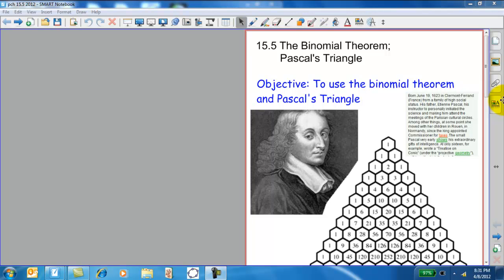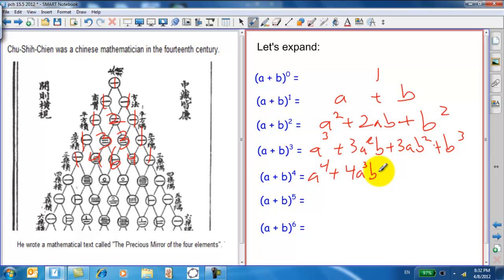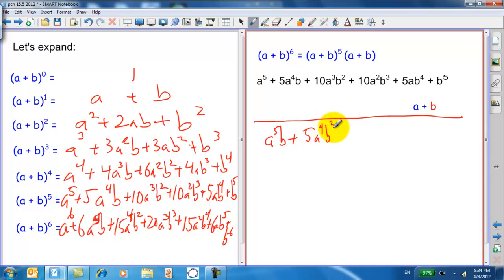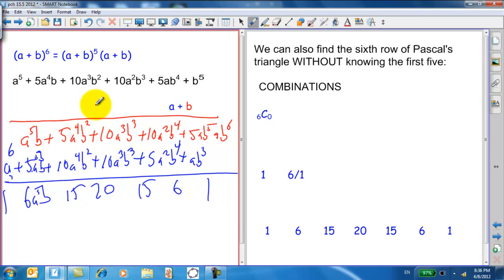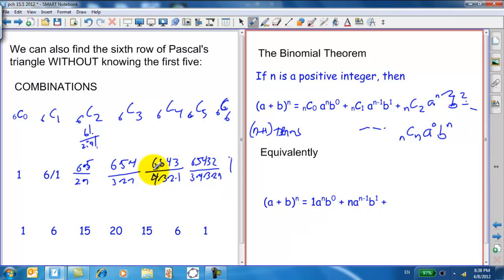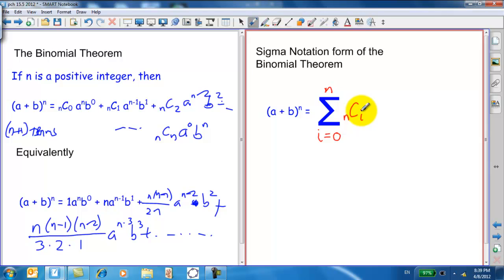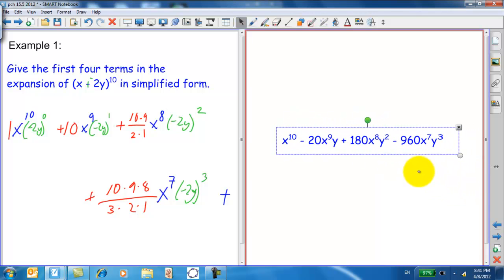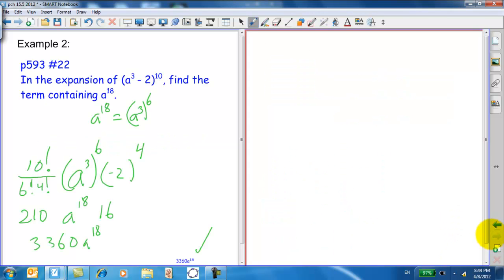PCH 15.5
The Binomial Theorem; Pascal's Triangle